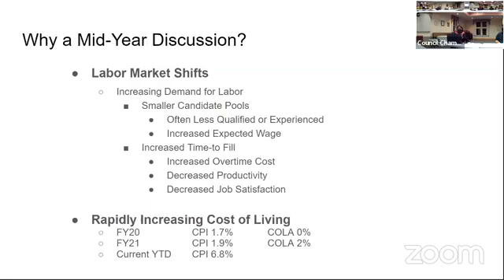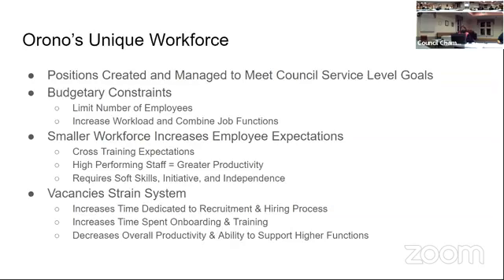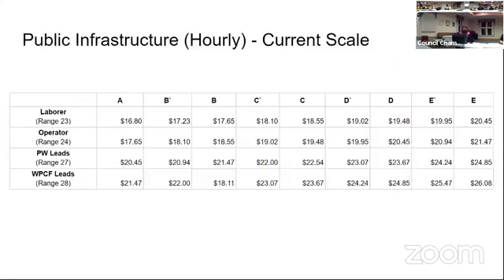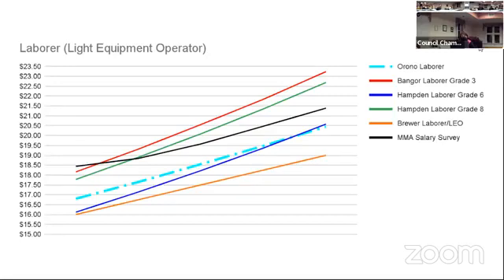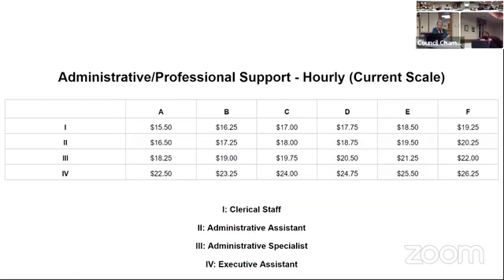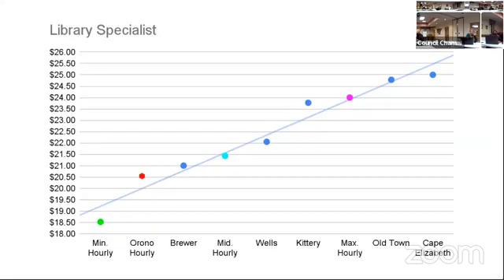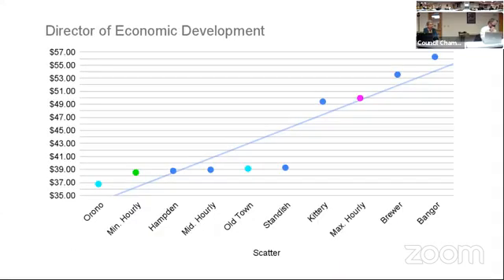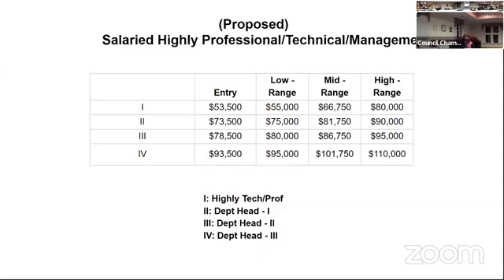Council Committee Meeting - 12/20/2021